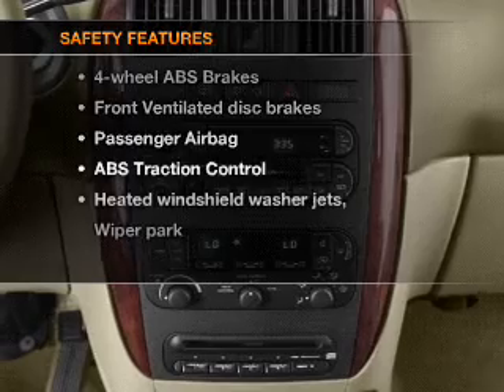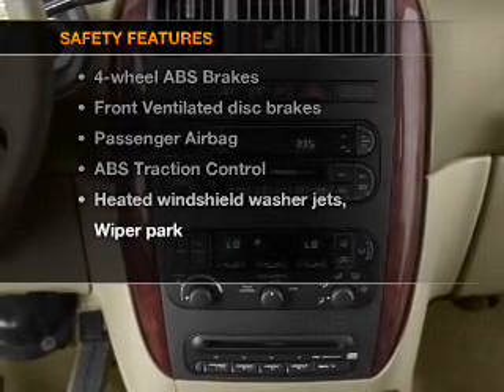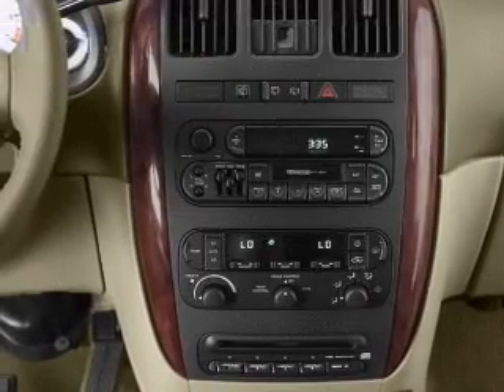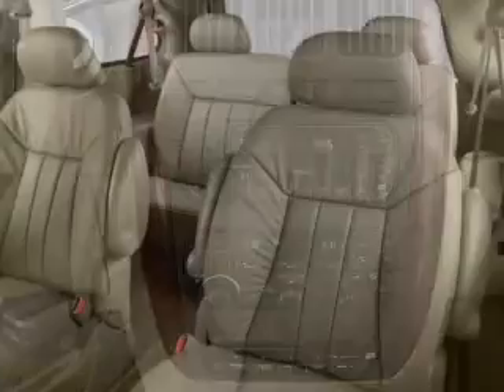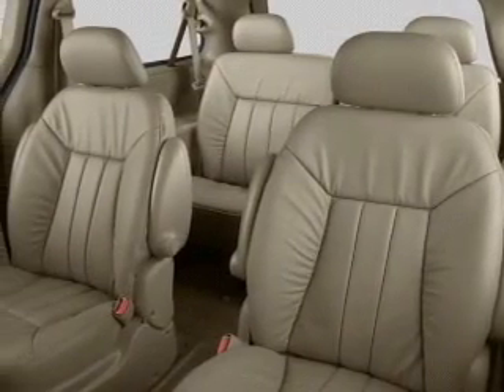2002 Chrysler Town & Country - Gainesville GA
Year: 2002
Make: Chrysler
Model: Town & Country
Trim: EX
Engine: 3.8 liter 6 cylinder 12 valve
Transmission: 4-Speed Automatic
Color: Gold
Mileage: 93197
Address:
3115 Frontage Rd